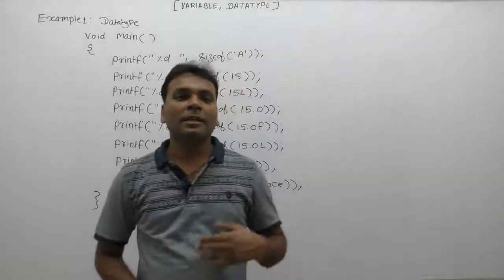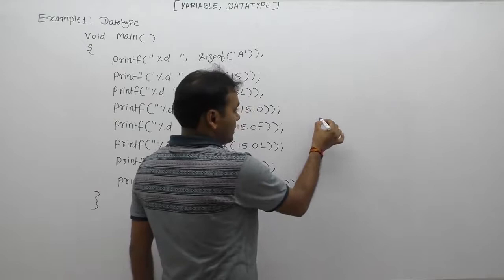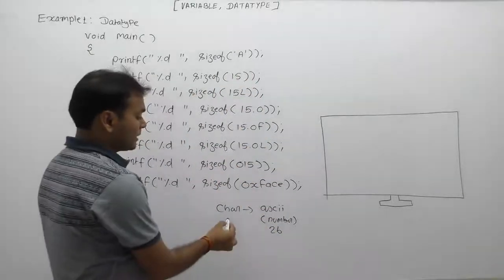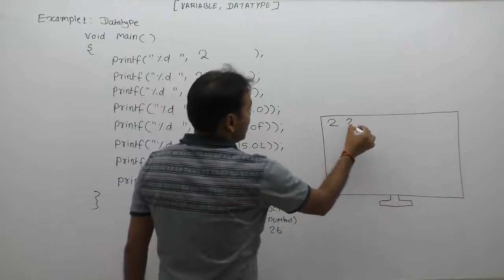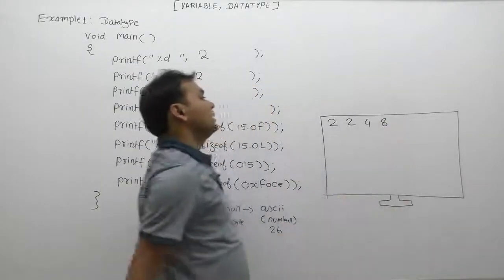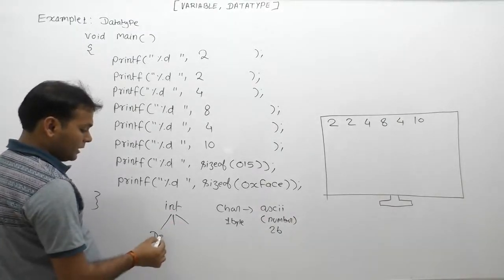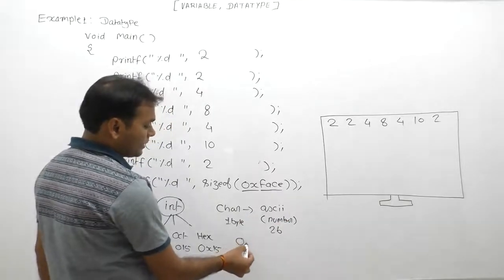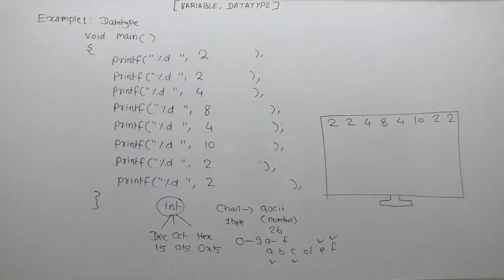Examples of datatype and literal in c in hindi-Part61 | C Language by Java Professional